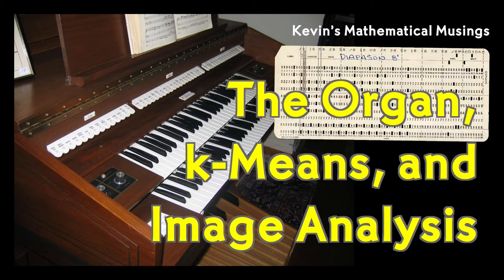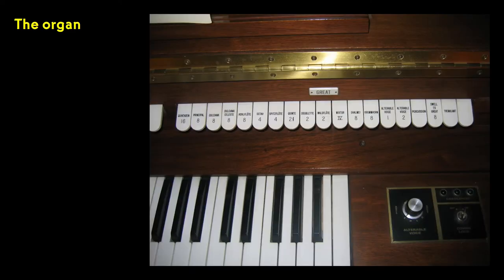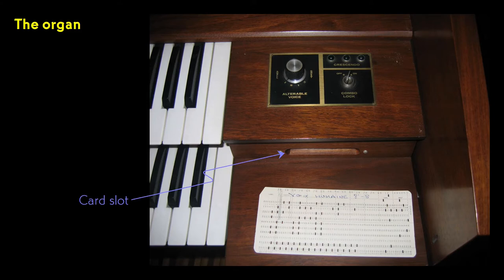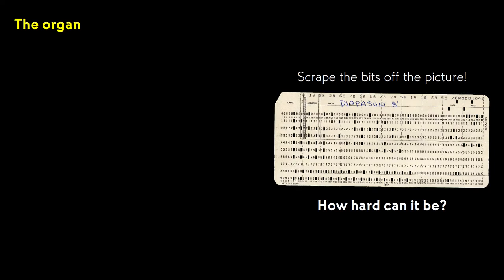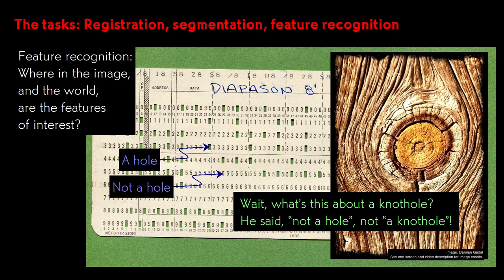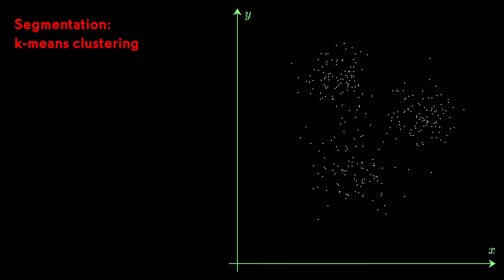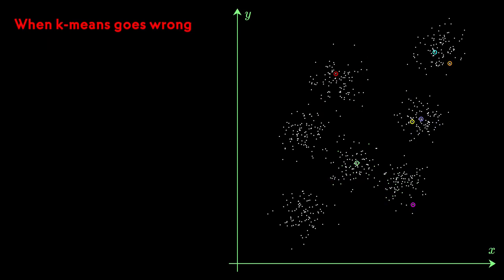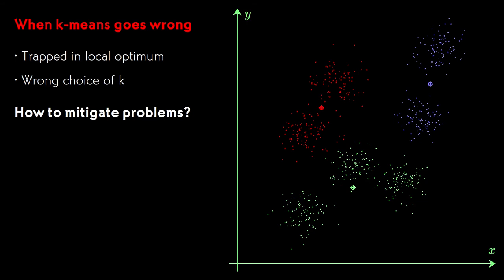Image analysis and the Organ, part 1: Intro to k-means segmentation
Introduction to image segmentation (and data clustering) by the k-means method, using punched cards for a vintage electronic organ as a sample project.

Part 1: Introduction to the algorithm, and a few things that can go wrong with it.

00:00 Introduction
00:58 The organ and punched cards
03:33 Image analysis tasks
04:51 The k-means segmentation procedure
06:48 When k-means goes wrong
08:03 Next time - dealing with the problems in k-means

IMAGES

Phil Hollenback. “Computer History Museum - 119:
IBM 1402 Card Reader, which attached to 1401 mainframe.”

Damian Gadal. “Knothole: Old Tree”

MUSIC

J.S. Bach, Prelude and Fugue No. 6 in A major, BWV 536
from Das Wohltempierte Klavier, Teil I.
Recorded by Evgeniy E. Moshkin, 3 August 2018 using
the Hauptwerk virtual pipe organ software with the
Freisach sample set.